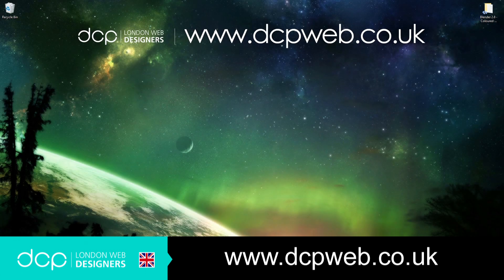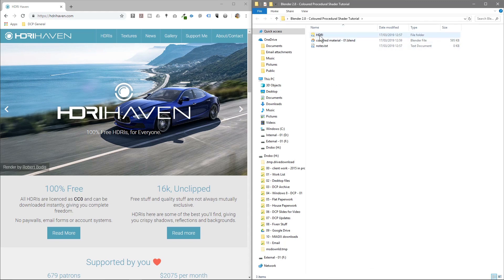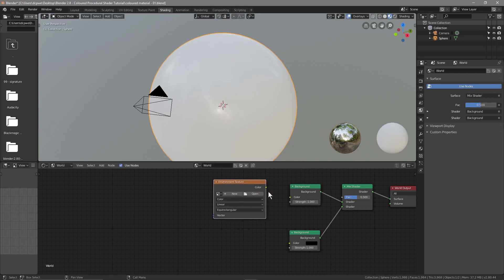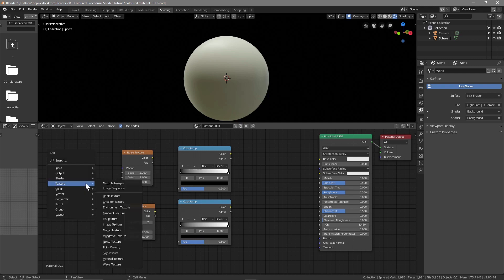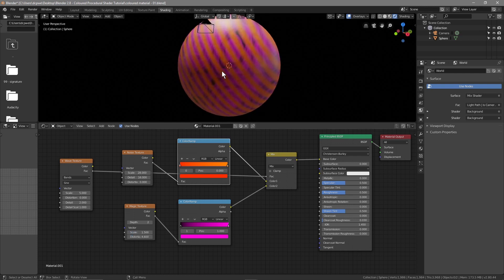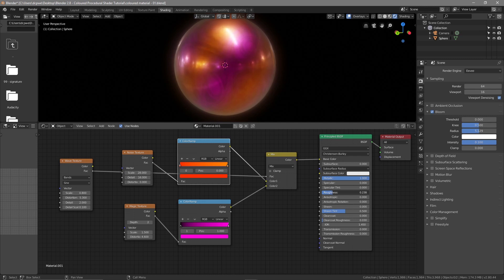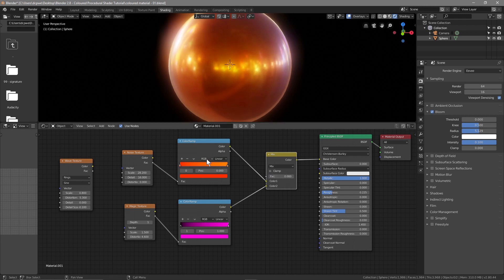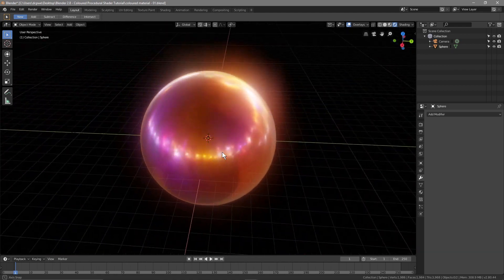Blender Shader Tutorial - Blender 2.8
In this video tutorial I will show you how to create a Multi Coloured Procedural Shader using Blender 2.8. We will create the shader using only internal Blender Tools. You can then apply the Shader Material to any object in your blender work.